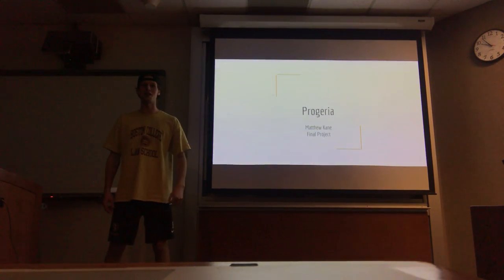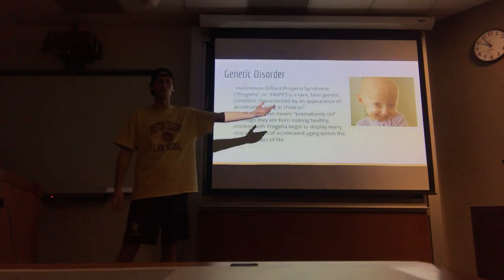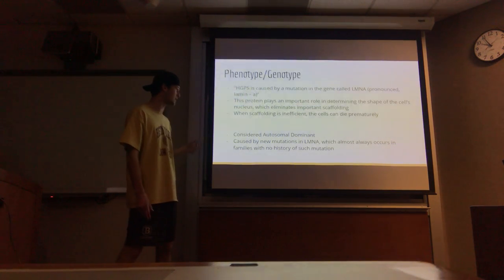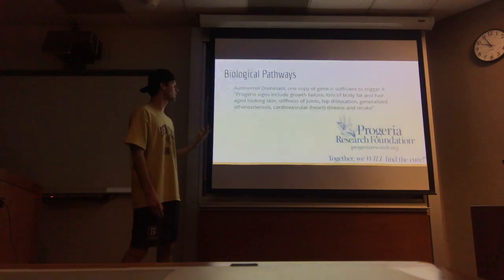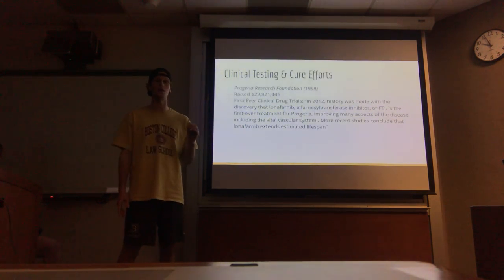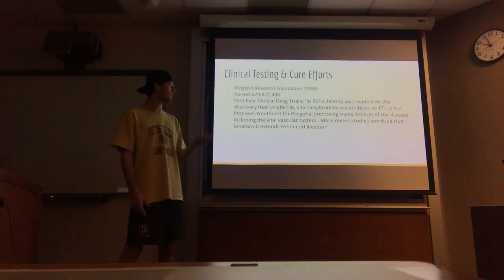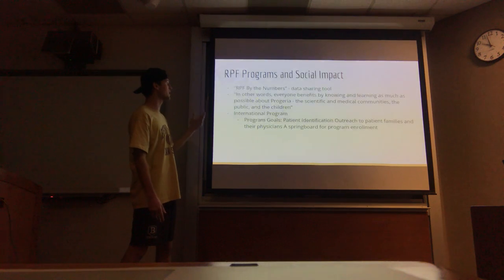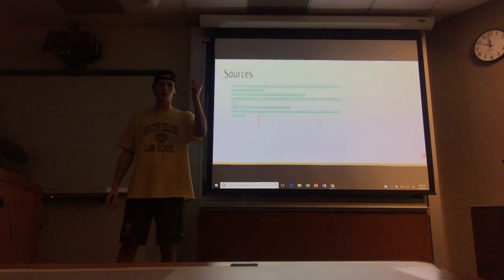NASE319 Bentley University Progeria Presentation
This video was created as a project for Human Inheritance Course (NASE319), Bentley University, Spring 2019